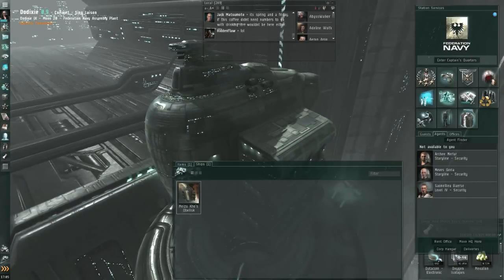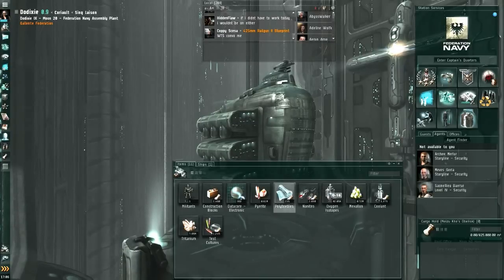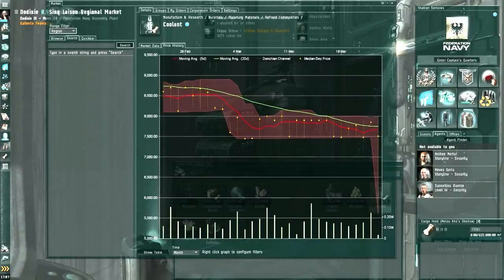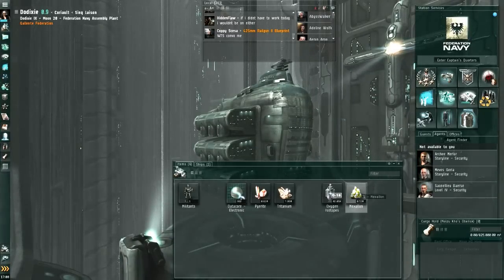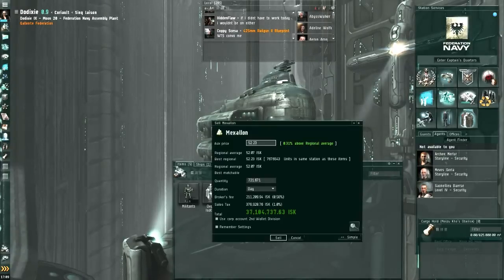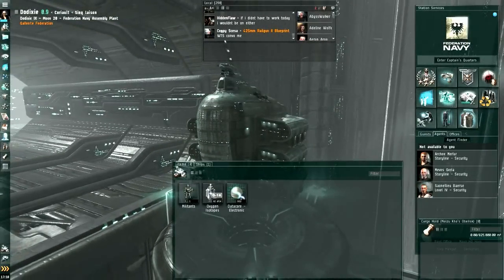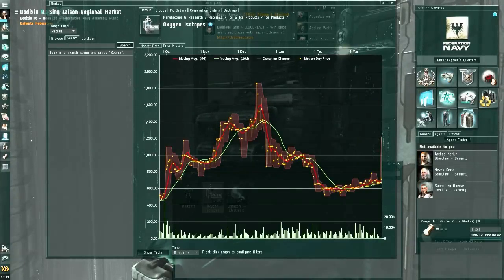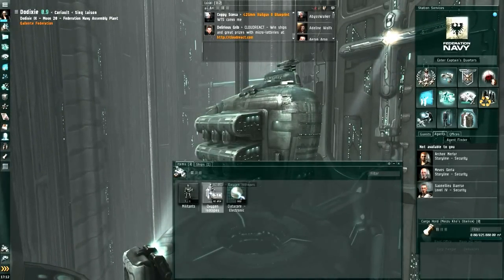EVE Talk 24/03/2012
a look at the current market situation for PI products, minerals, datacores and some ice mining stuff